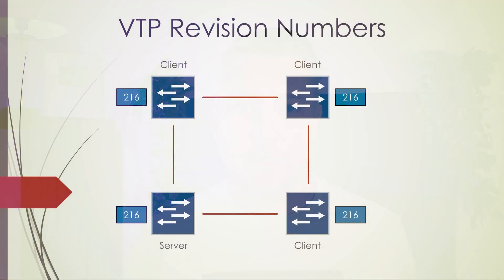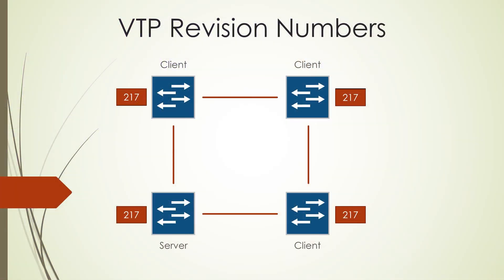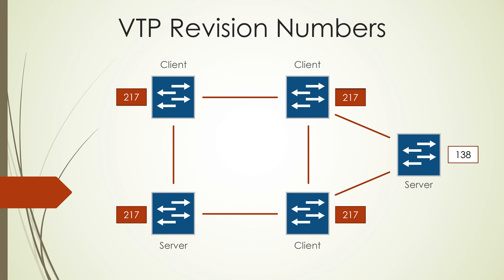Cisco VLAN Trunking Protocol (VTP) | Revision Numbers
How do VTP messages propagate, based on the revision number? Can a client configure a server? Learn the answers to these questions and more about VLAN Trunking Protocol (VTP) in this video.

If you are currently studying for your Cisco CCNP exam (Encore 350-401) study with us! This topic relates to Chapter 5 - VLAN Trunks and EtherChannel Bundles.